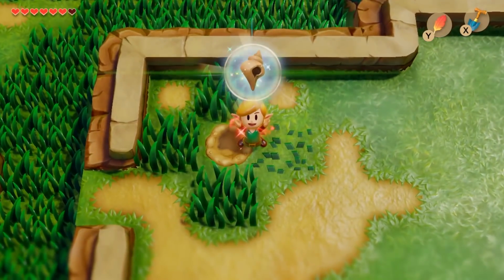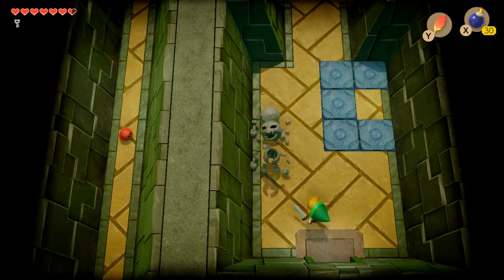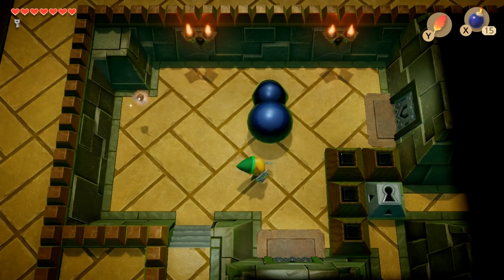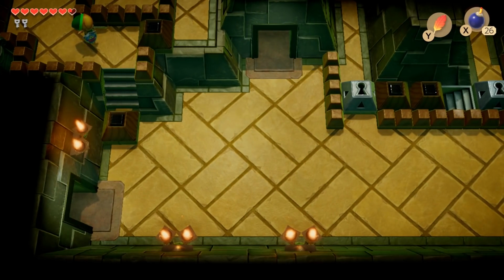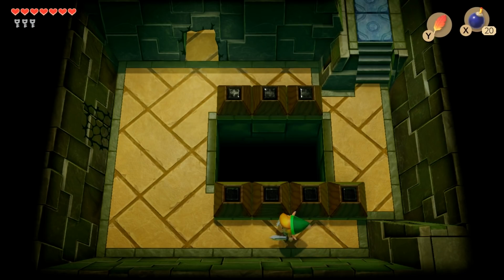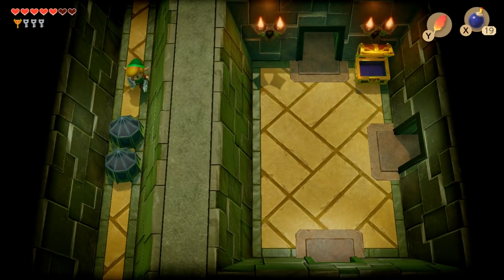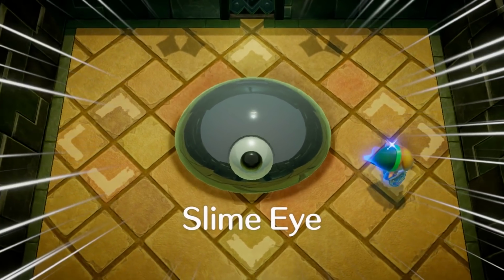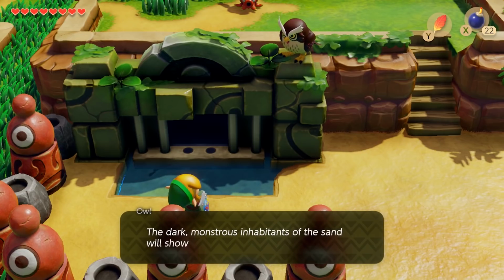The Legend of Zelda: Link's Awakening (Switch) - Part 10: "Key Cavern"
We got the Slime Key, now it's time to explore Key Cavern!